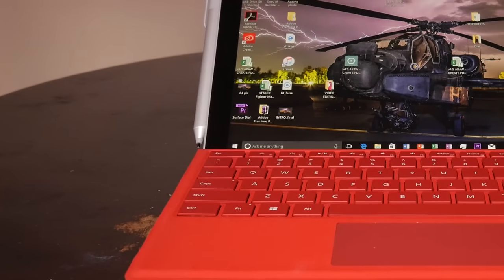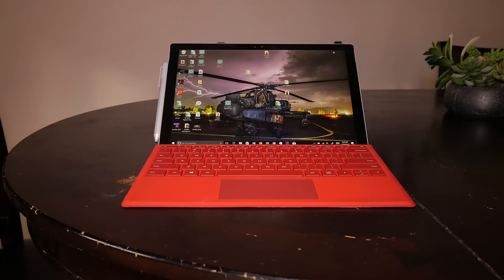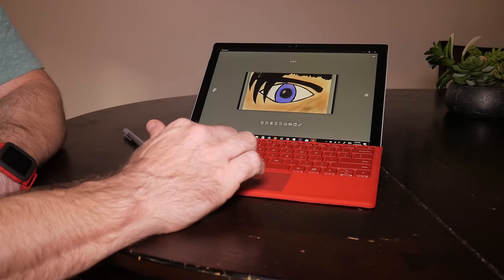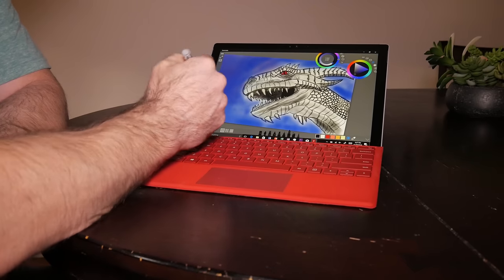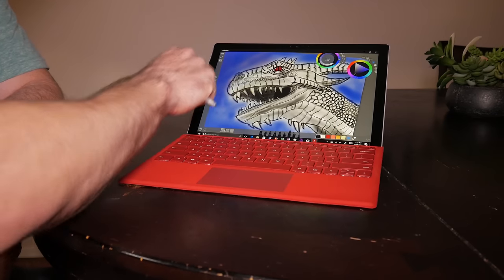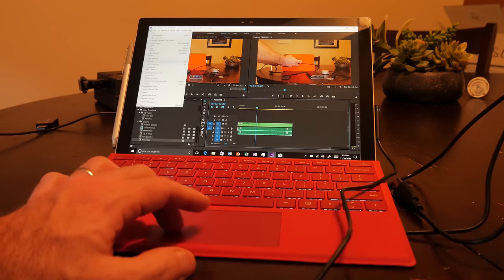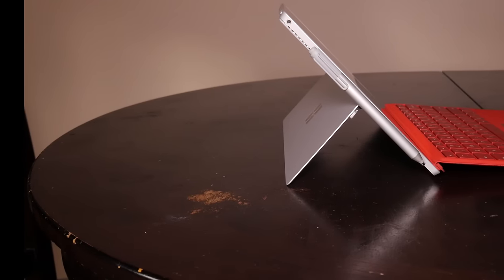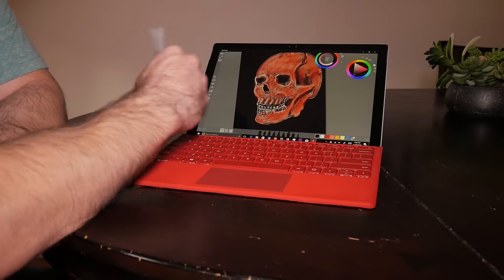Surface Pro 4 Is Still Worth Buying.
The Surface pro 4 may be getting long in the tooth but it is worth buying.